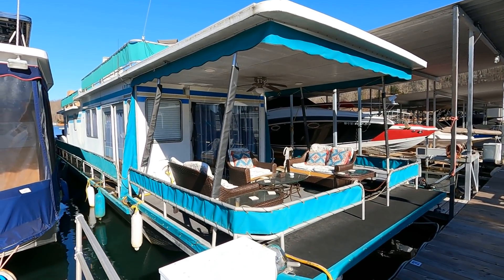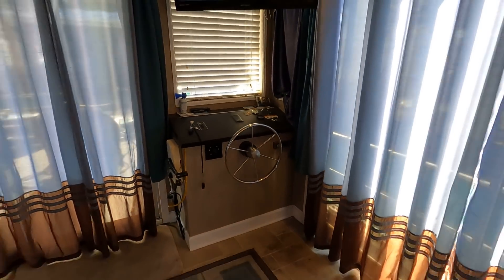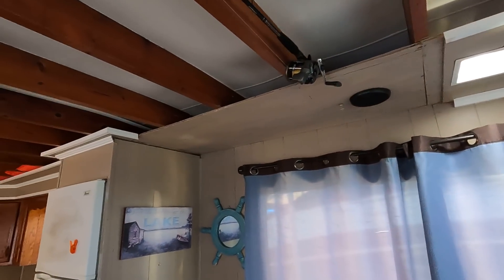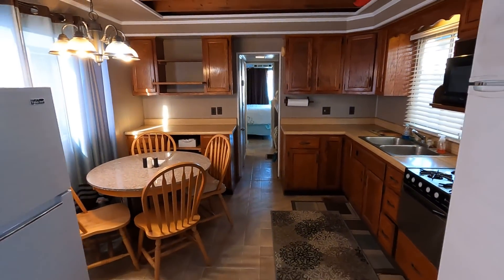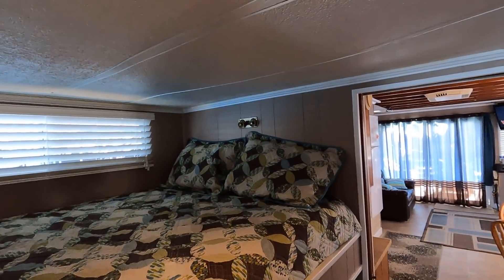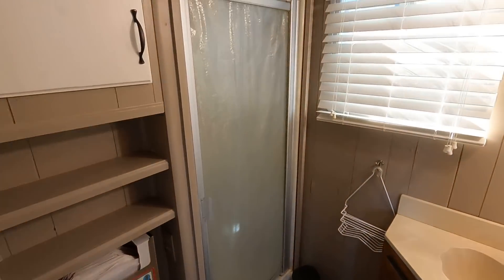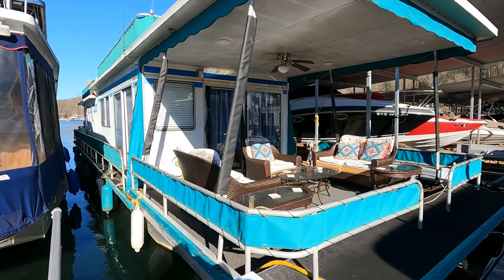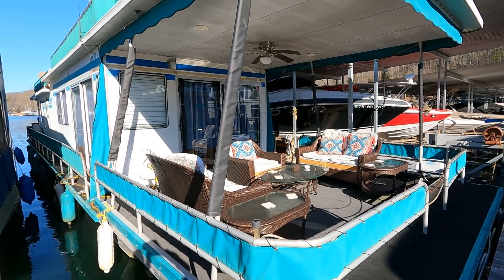1986 Stardust Cruisers 14 x 60 Houseboat For Sale on Norris Lake TN - SOLD!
This 1986 Stardust* 14 x 60 Aluminum Hull Houseboat For Sale on Norris Lake Tennessee is equipped with a 88HP Evinrude Outboard Motor and features a Single Level Interior with 2 Bedrooms (Queen Master & Full Size Bunk Beds), 1 Bath with a Shower, Sink, & Incinolet Head, Central Heat and Air Conditioning HVAC Unit (along with 2 original Coleman Roof Units with Heat), Electric Fireplace, 2 Refrigerator/Freezers, Microwave, Gas Oven/Range, Double Stainless Sink, Gas Grill, LED HDTV, AM/FM/CD Stereo with Zoned Audio, a Transferable Slip on Norris Lake and More!
SOLD!

A 2002 Tracker 18 Bass Buggy Pontoon Boat with a 75HP Mercury Outboard Motor, and Trailer is Available for an Additional Purchase!

*This is a Stardust Cruisers (not a Sumerset that is incorrectly stated in the video tour).*